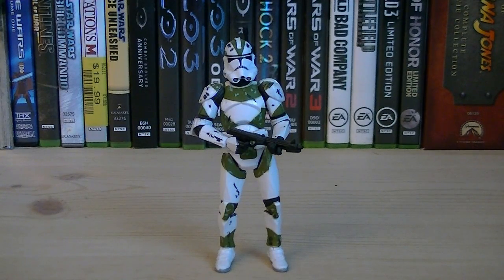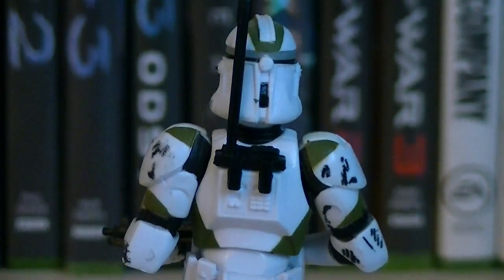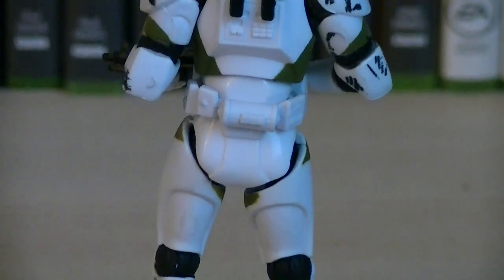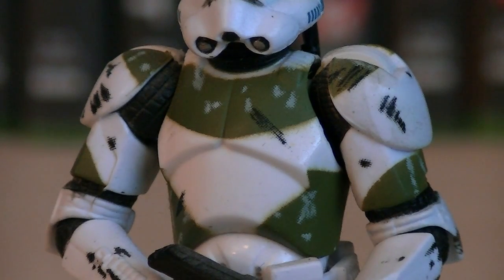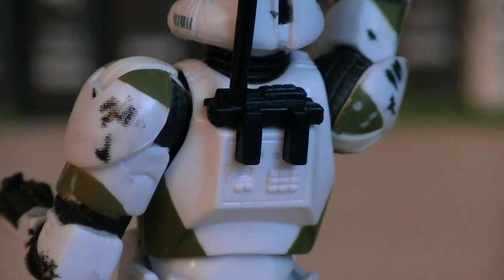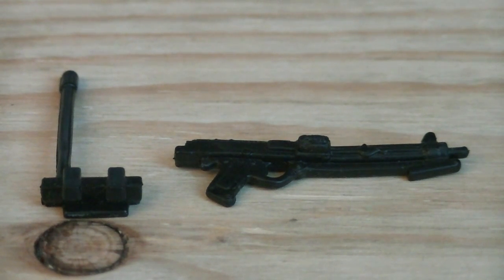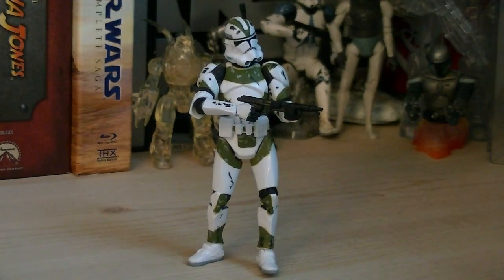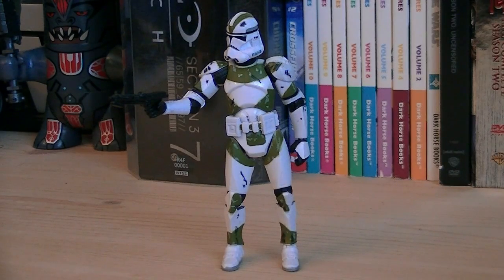Star Wars Clone Trooper "442nd Siege Battalion" (The Saga Collection) Review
Star Wars Clone Trooper "442nd Siege Battalion" from The Saga Collection! Retailed for $6.99 and is a fantastic army builder!